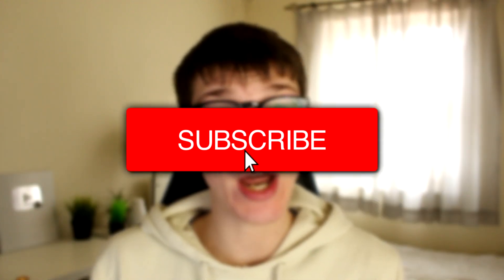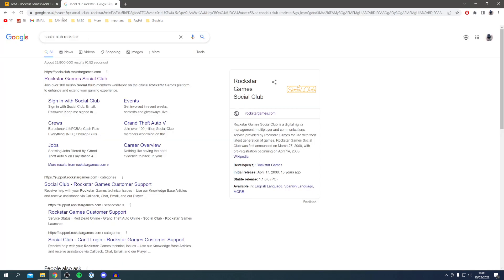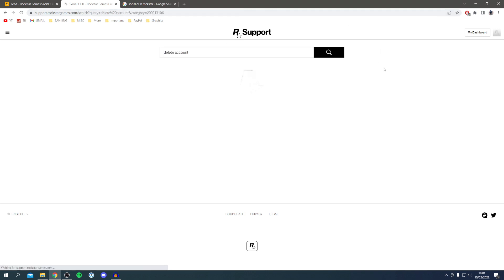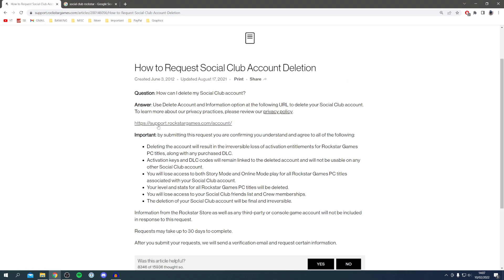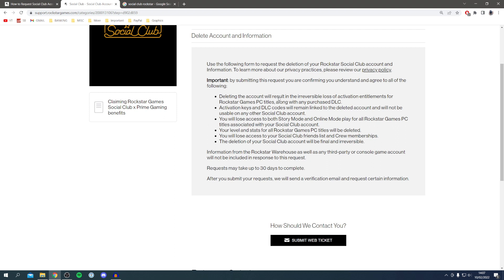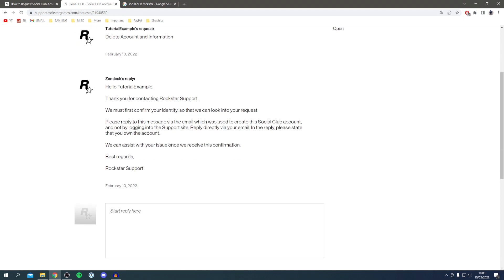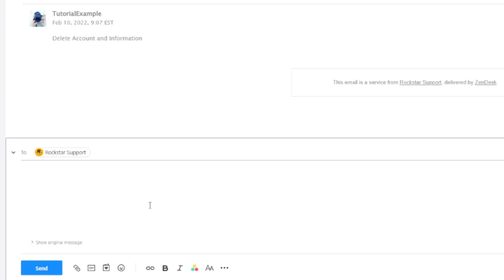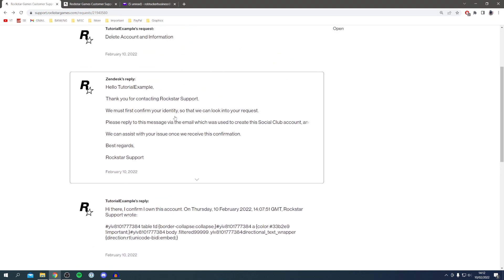How To Delete Rockstar Social Club Account Permanently | Delete My Rockstar Account Guide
I show how to delete rockstar social club account permanently in this delete my rockstar account guide - I hope you find this how can i delete my rockstar social club account and how to delete rockstar account useful!

Consider checking out the channel for more helpful tutorials.

GuideRealm